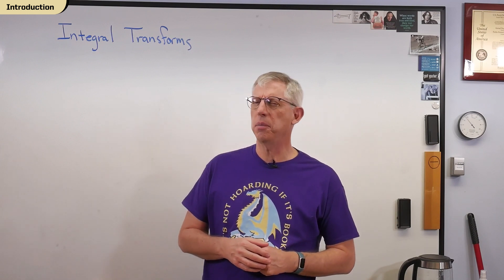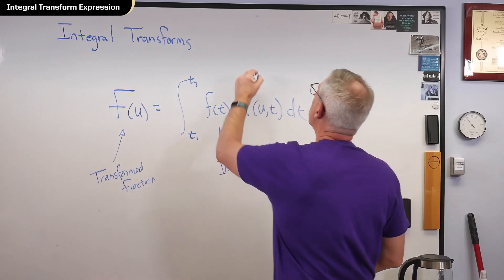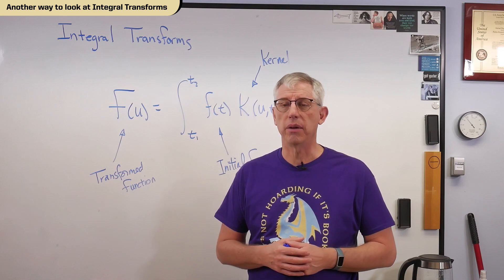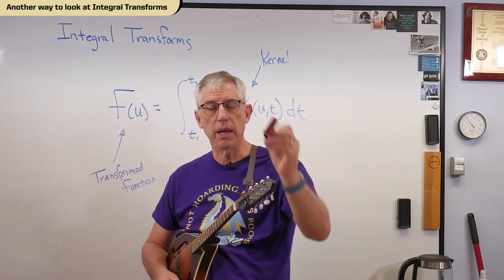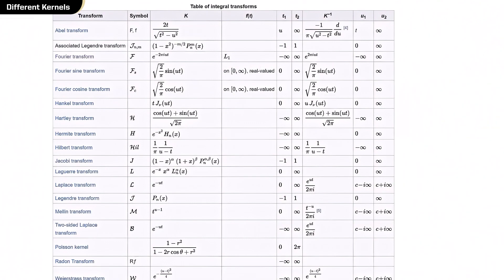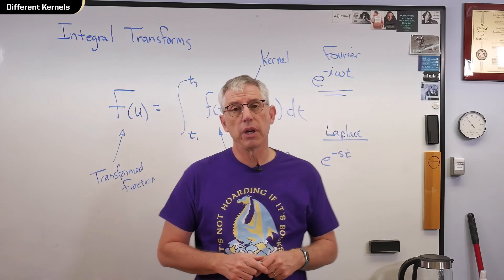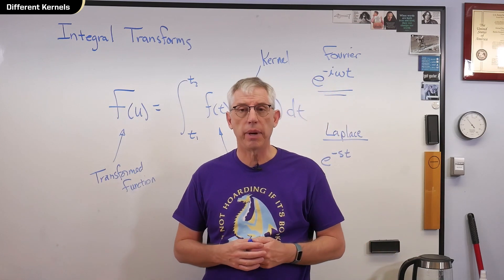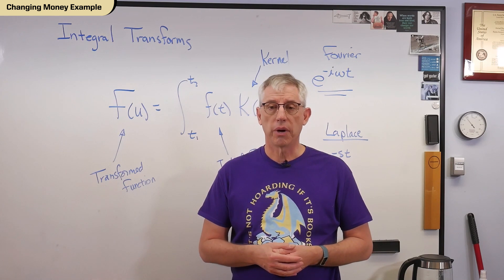Integral Transforms - ENGT 509 24-1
We use Fourier and Laplace all the time.  They are very useful and are part of a larger class called integral transforms.  Here's a quick introduction that explains the big ideas.